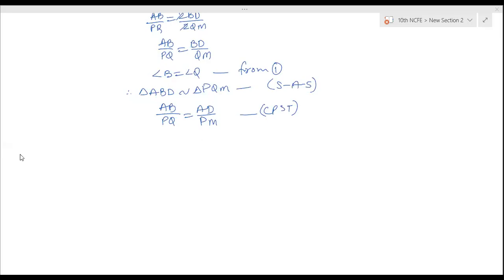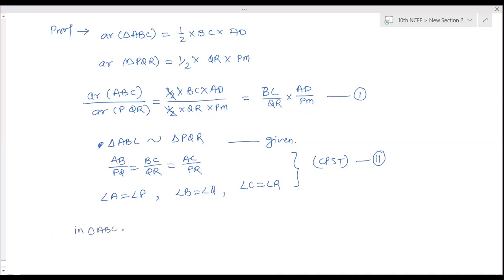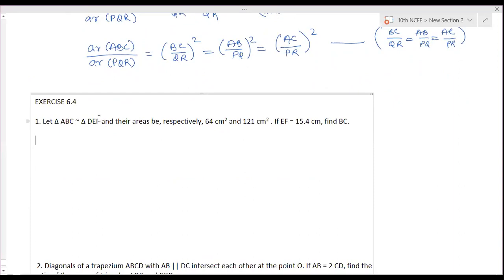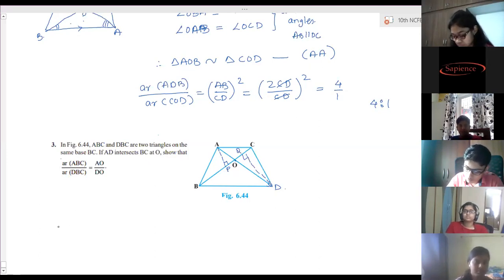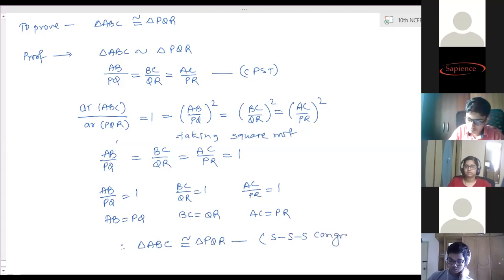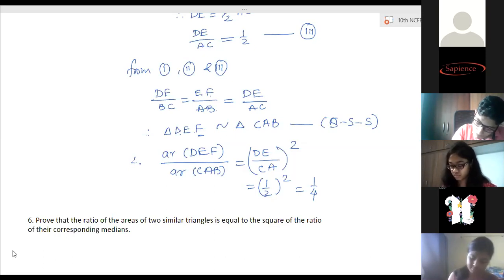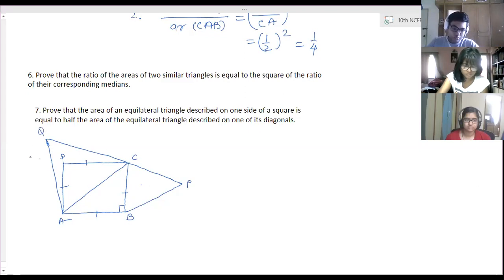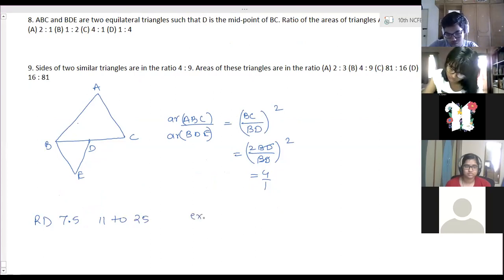10th NCFE maths Triangles 23rd Aug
10th NCFE maths Triangles 23rd Aug